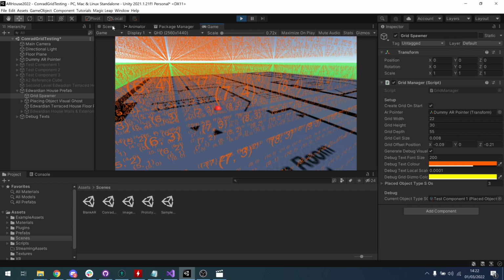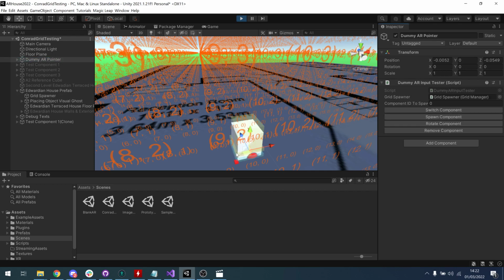GRD Week 7 - Devlog